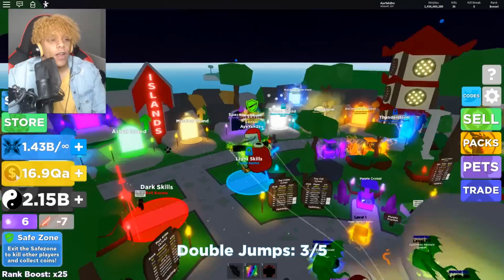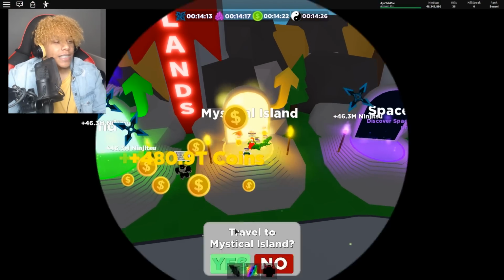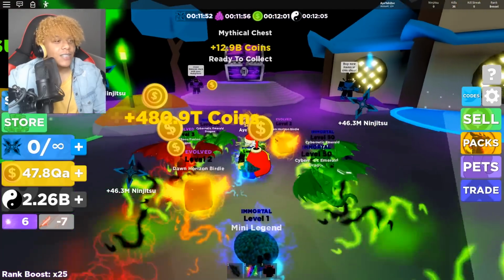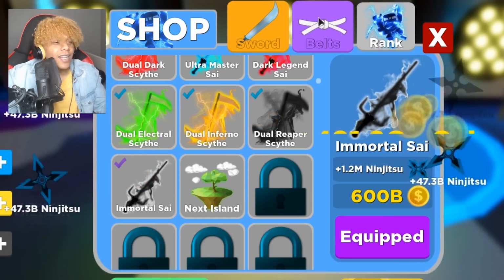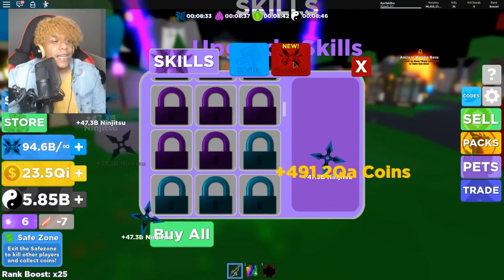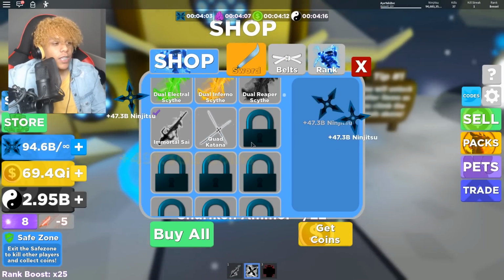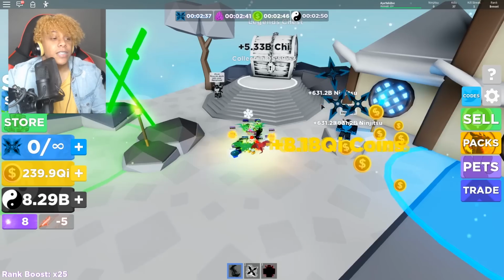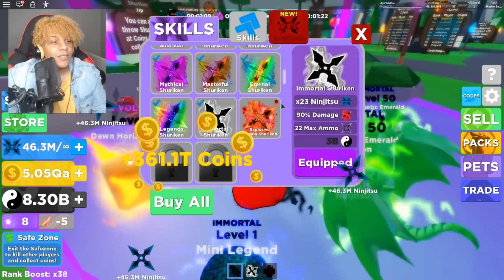ALL *CODES* In Ninja Legends | Roblox Ninja Legends Ep. 4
Giving out All the Codes in Ninja Legends

Twitter Codes:
swiftblade300 - gives 300 chi
fastninja100 - gives 100 chi
masterninja750 - gives 750 chi
launch100 - gives 100 coins
epicsensei500 - gives 500 chi
epicninja250 - gives 250 chi
desertninja250 - gives 250 chi
dragonwarrior500 - gives 500 chi
flyingninja500 - gives 500 chi
sparkninja20 - gives 20 souls
soulhunter5 - gives 5 souls
shadowninja500
legends100m
legends200m
mythicalninja500

:D You will see a  bunch of your FAVORITE ROBLOX games on this channel, if you don't then feel free to request your favorite games down below in the comments! :D Thank You soooo much for the support and I will see you tomorrow. :)